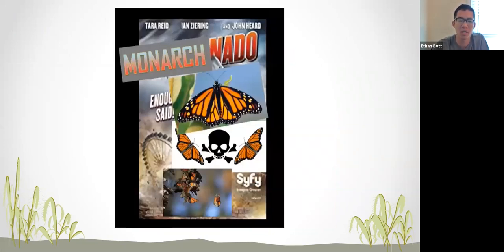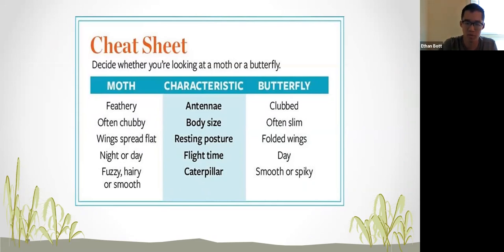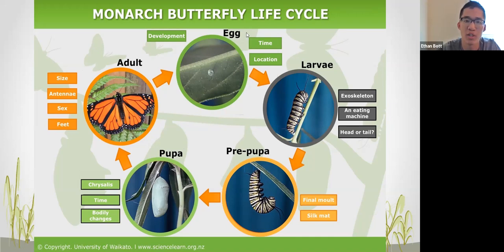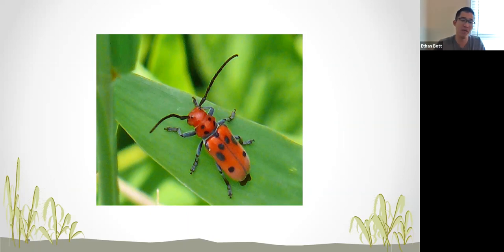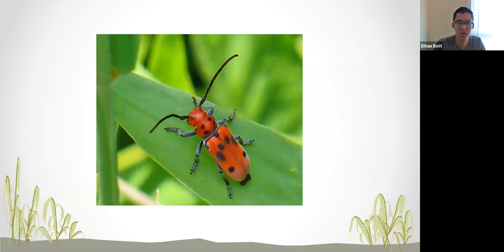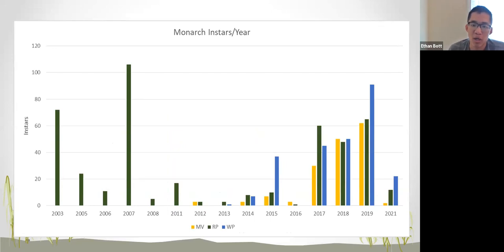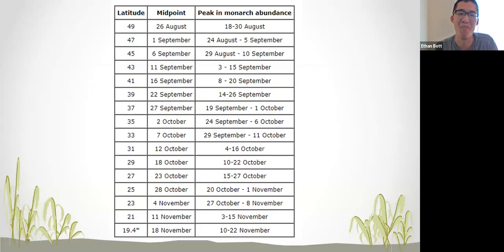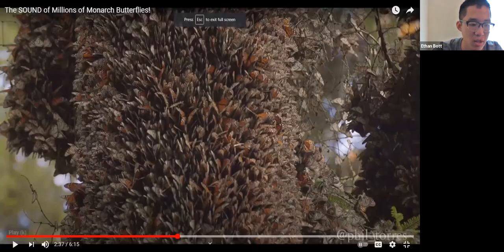Marvelous Monarchs - Backyard Naturalist Lecture Series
Monarch butterflies are one of North America’s most recognizable and beloved insects. We will take a look into this captivating insect and its stunning migration cycle in what has been termed as one of the greatest “endangered natural phenomenon's.” Come learn more about this beautiful insect and what you can do to help right as they migrate south!